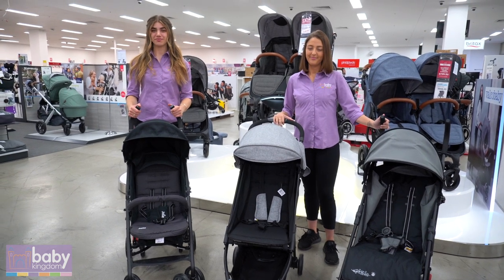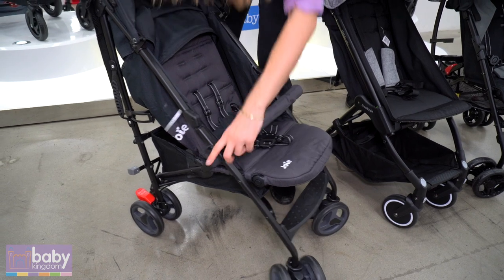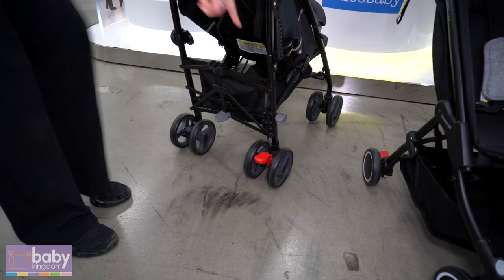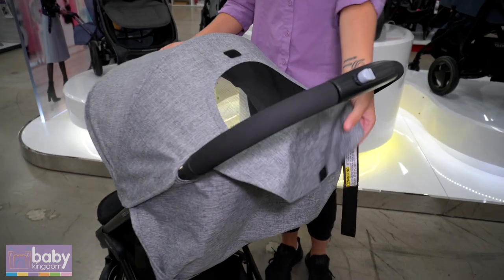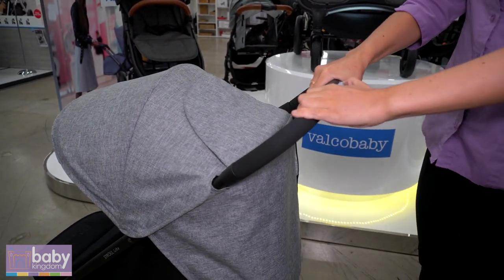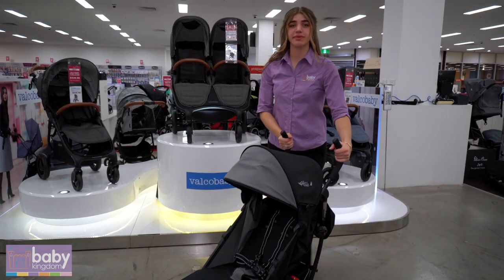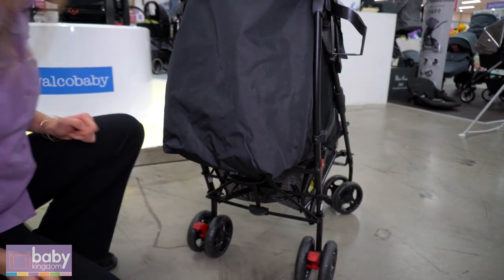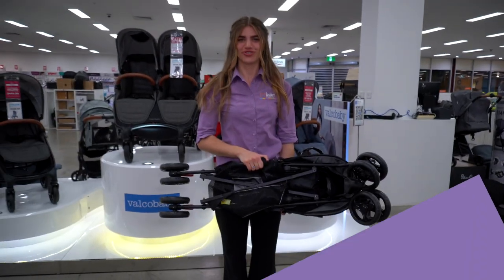The Best Value Strollers / Umbrella Fold Prams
In this video we compare some of our great value strollers!